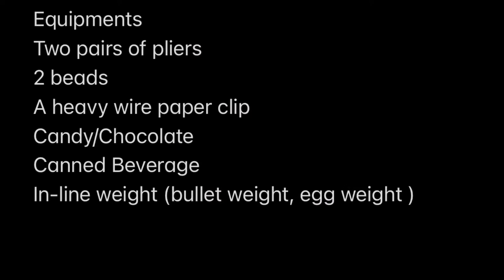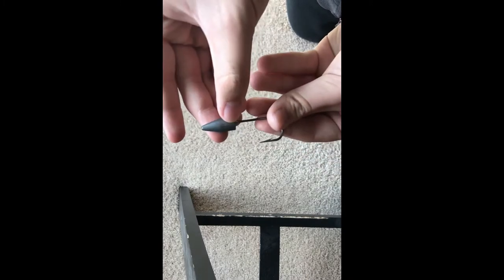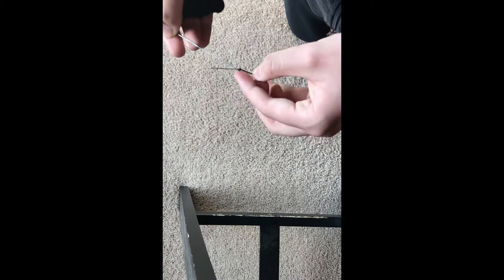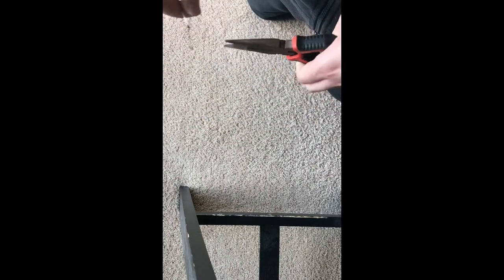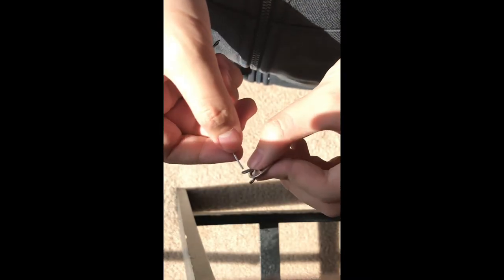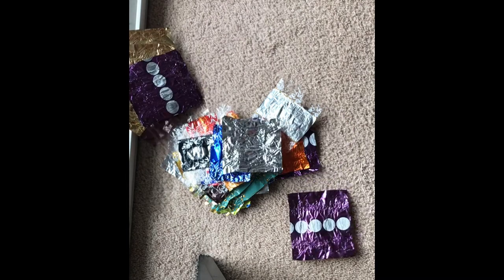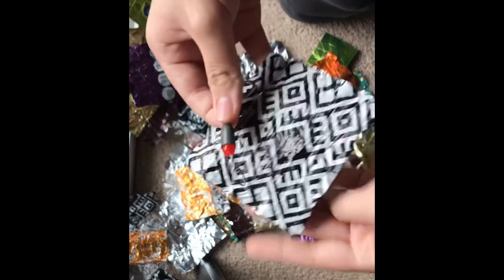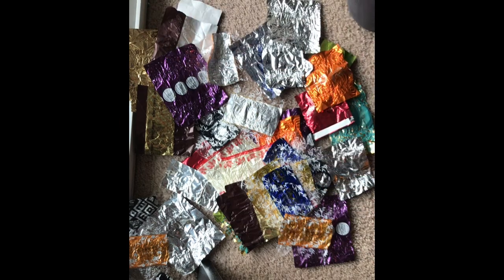How to make your own INLINE SPINNER!!! DIY Lures, Baits, and Soft Plastics Series-Episode 1